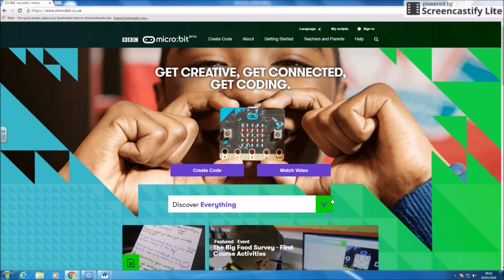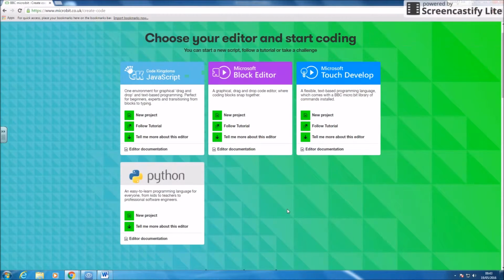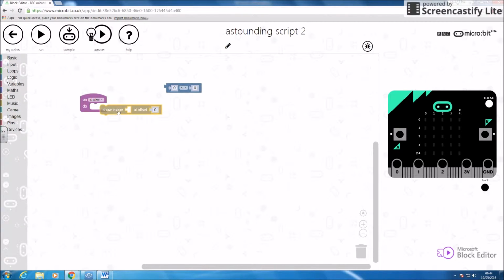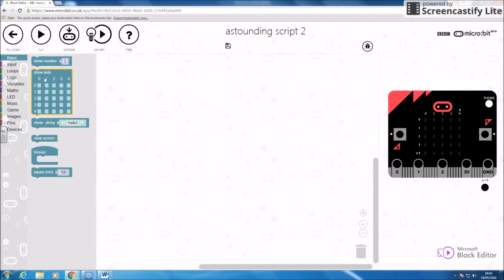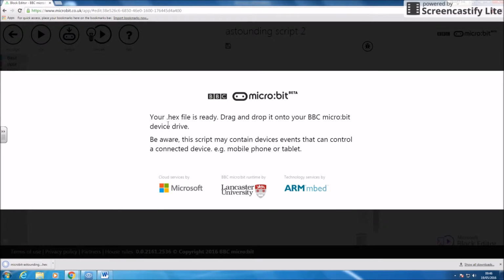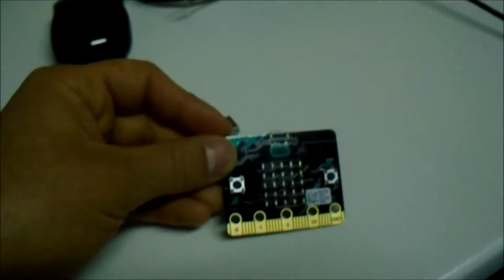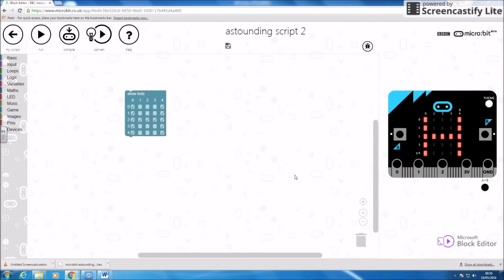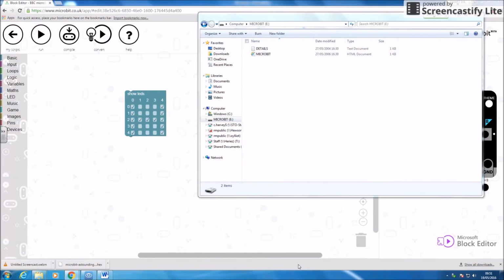1 writing a basic program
How to write a basic program in the block editor and it on the BBC micro:bit